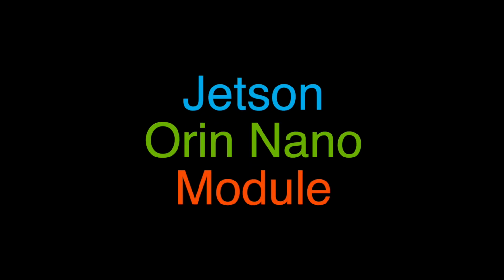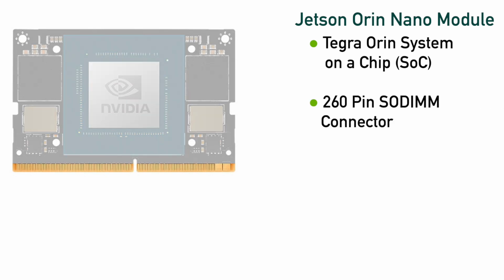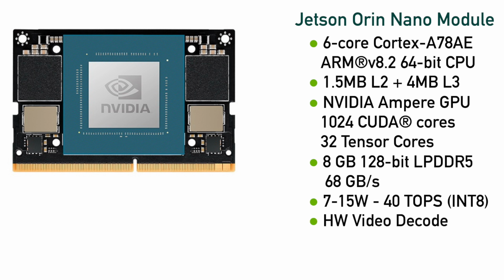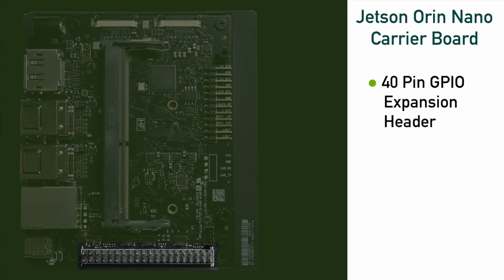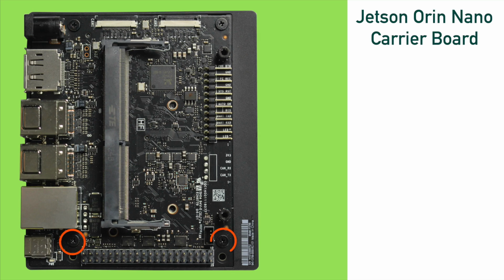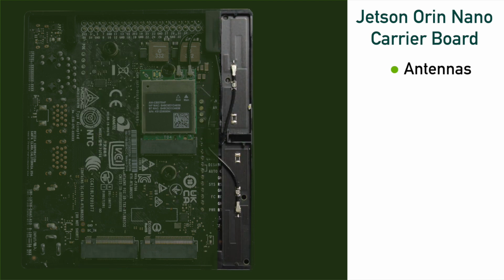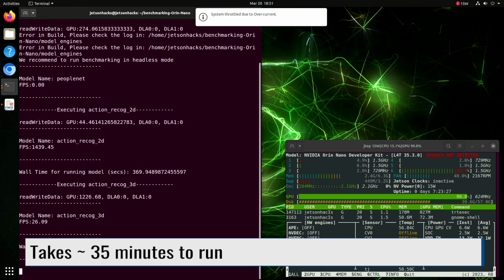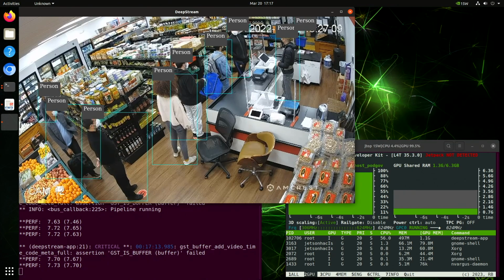Ultimate Jetson Orin Nano Walkthrough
The NVIDIA Jetson Orin Developer Kit is the new king of  small form factor AI.
NVIDIA Jetson Orin Nano Developer Kit

It's great for applications like robotics and smart cameras where you need a lot of AI processing in a small amount of space. The SBC Jetson Orin Nano provides 40 TOPS while using only 15W of power!

You'll need a 64GB micro SD card too:
Samsung EVO 64 GB micro SD card

Also available at other NVIDIA distributors:
- Arrow
- Siliconhighwaydirect
- Sparkfun
- Seeed Studios

00:00 Intro
00:06 Unboxing
01:32 Remove Jetson Orin Nano Module
02:16 Orin Nano Module
04:41 Developer Kit Reference Carrier Board
06:33 Underside of Carrier Board
07:05 Software
07:35 Demonstrations